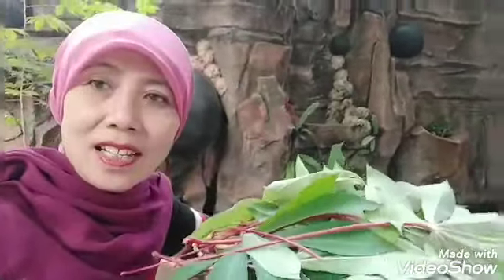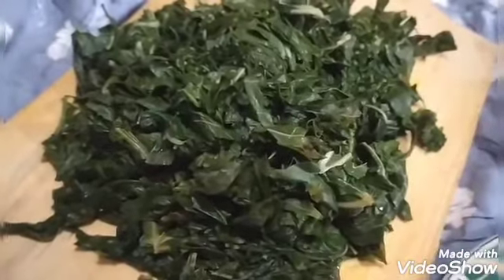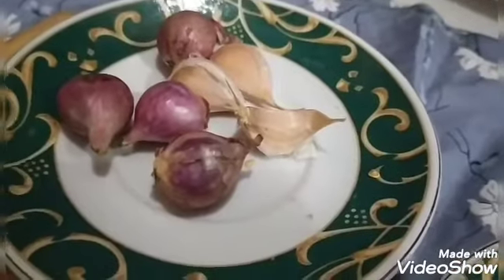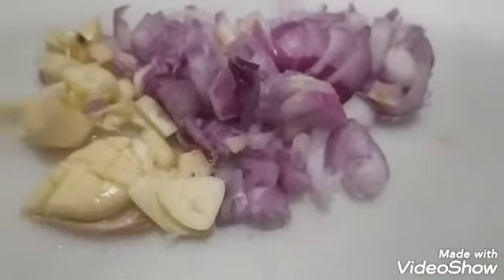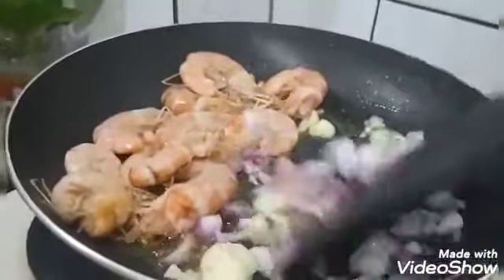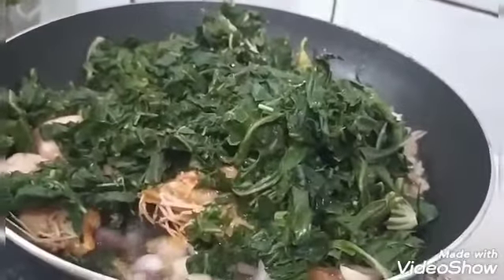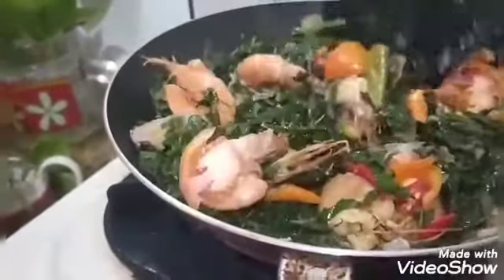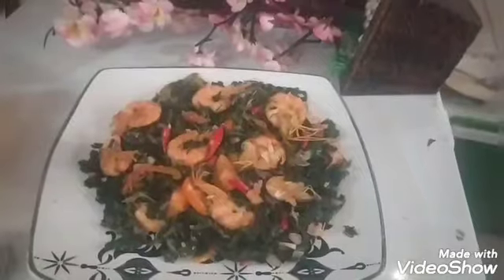Oseng-oseng daun singkong